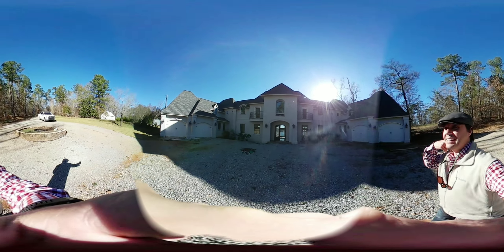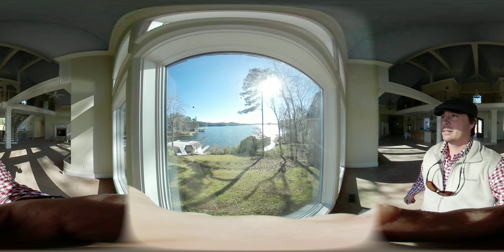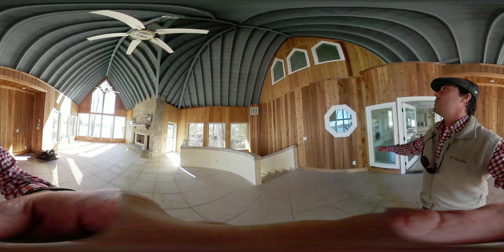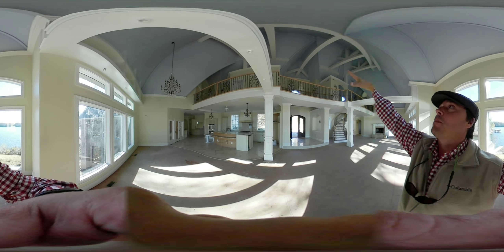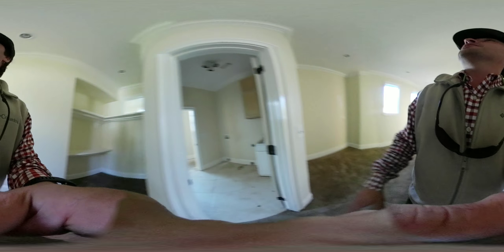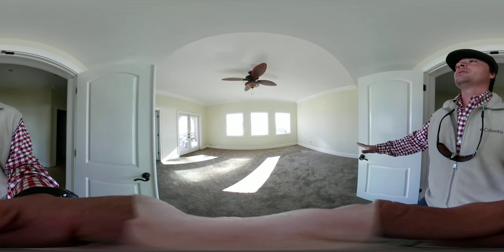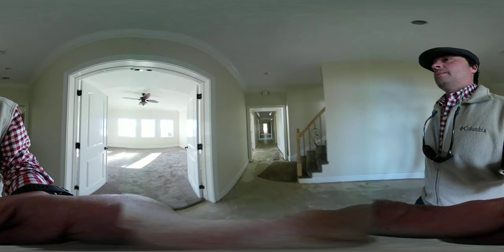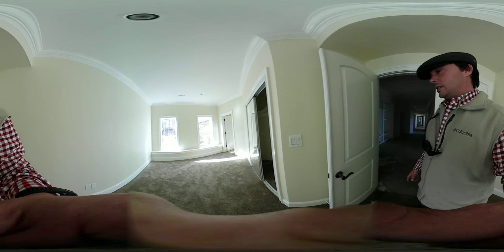360 Video 9000sf Foreclosure on Lake Mitchell for sale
This thing is straight up amazing. Potential isn't a strong enough word.   Instant Equity Opportunity...

625k